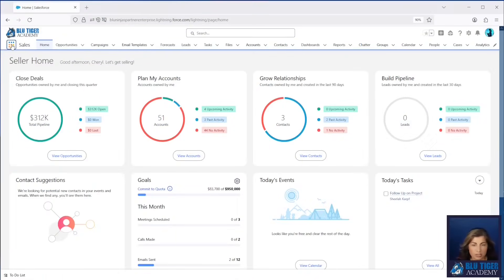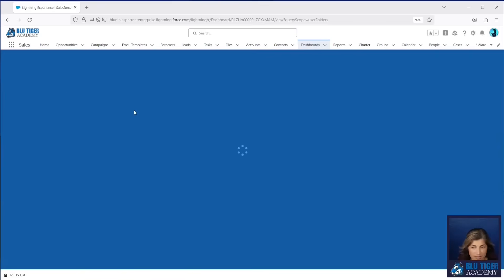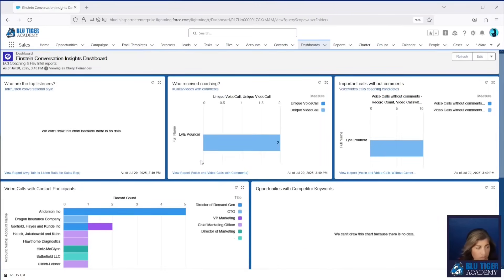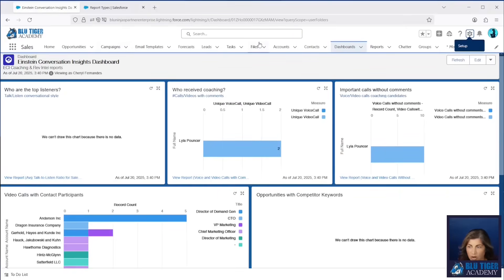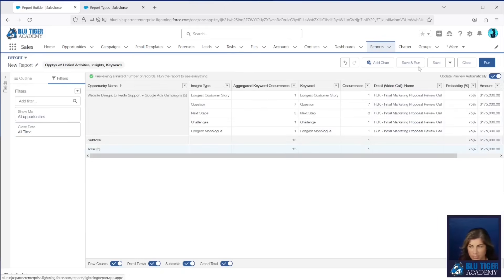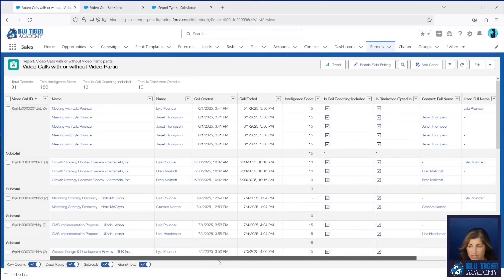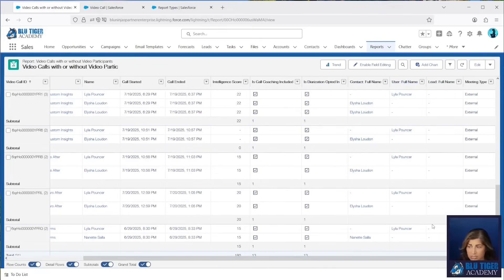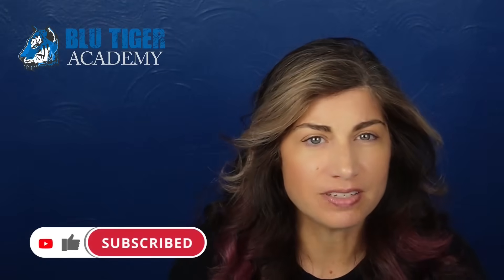Salesforce Einstein Conversation Insights: Reporting & Analytics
In this video, we are going to explore how to report on the data generated by Einstein Conversation Insights. We will review the Lightning dashboard and Conversation Intelligence app that comes with Conversation Insights, the objects used in Insights reporting and how to create some interesting reports to see insights and keywords mentioned in your team's video calls.

You will learn:
 • Dashboards, reports and report types that comes with the Einstein Conversation Insights license
 • Conversation Insights App and Analytics
 • Reporting on keywords and insights generated from Einstein Conversation Insights
 • How to create custom report types to see additional metrics
 • Field definitions for different reports
 • Create a field to show call duration in minutes

Opportunities are not appearing in "Opptys w/ Unified Activities, Insights, Keywords" report even though Insights are available for related video call

0:00 Intro
0:33 Conversation Insights Tab Analytics
2:19 ECI Reports & Dashboard
3:35 ECI Custom Report Types
4:30 Create Opps with Insights & Keywords Report
6:54 Create Opps w/ Videos w/ Insights Report
8:30 Create Call Duration in Minutes Field on Video Call
10:00 Create New Report Type Video Calls with Video Participants
12:02 Add Fields from Lead, Contact or Account to Report
13:58 Wrap-up